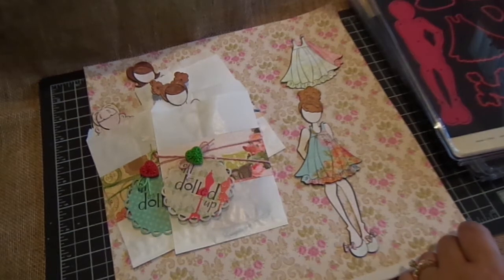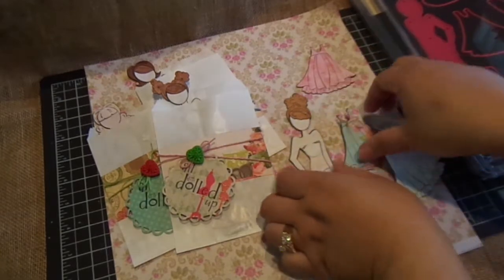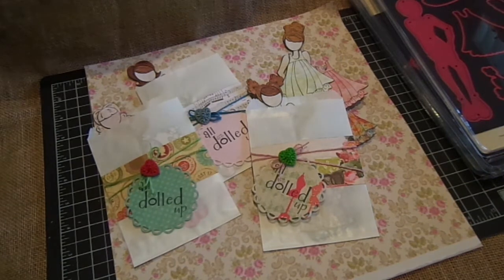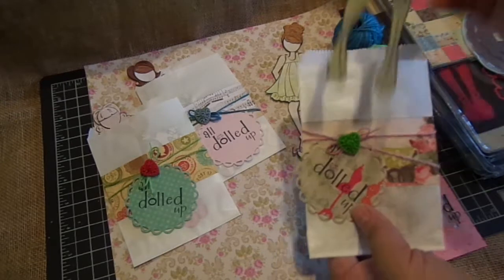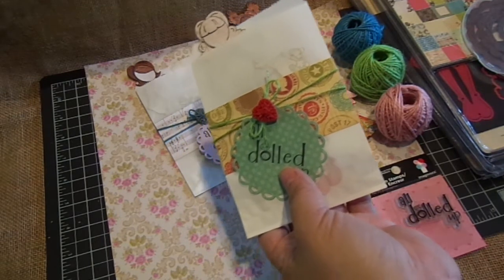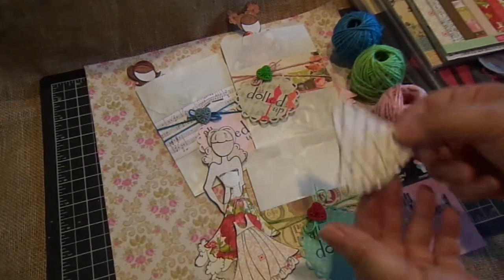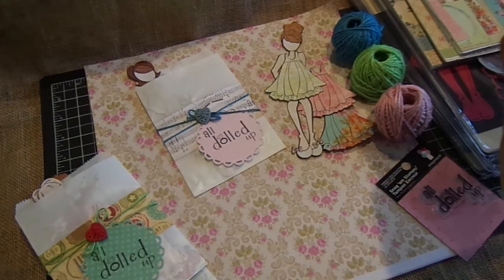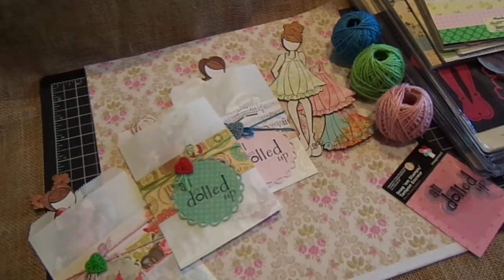Prima Doll Gift Bag (Multiple outfits with Velcro)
Hi Everyone!

I wanted to share three Prima Doll Goody Bags I made for Ashley's best friends. I wanted the girls to have different outfits to choose from, therefore I added the Velcro to the doll and